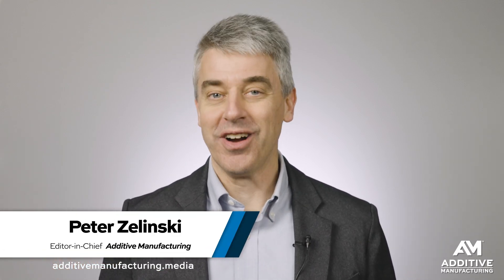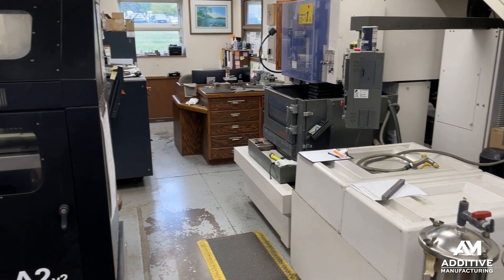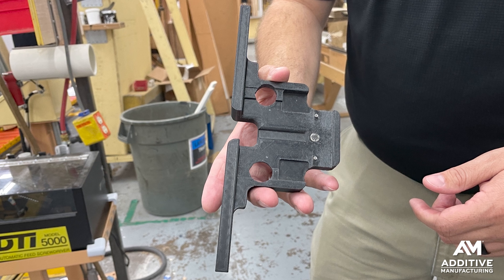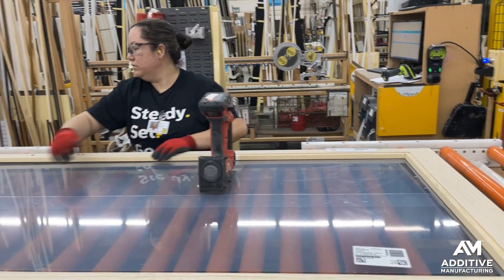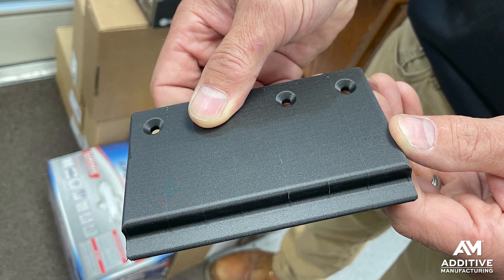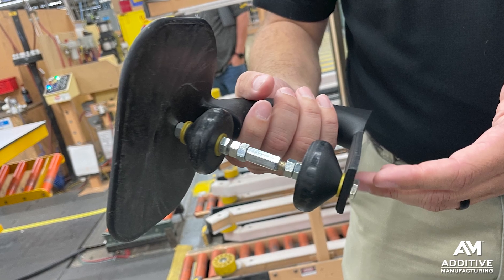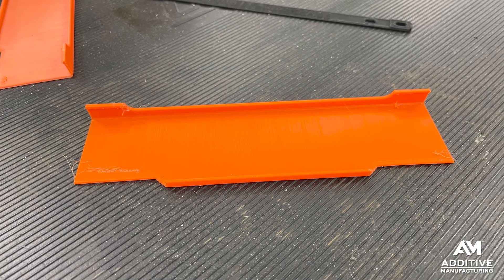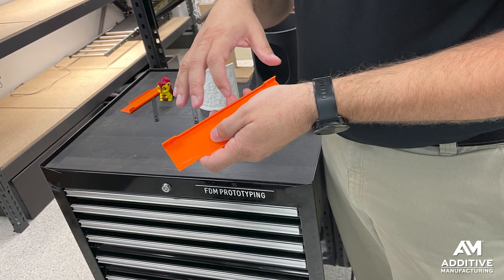3D Printed Hand Tools in Action on Pella Corporation Factory Tour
Window and door production by Pella Corporation is a high-volume, high-variability process. Many steps are manual because this is the most effective way to accommodate different products for different customers continually coming down the line. Additive manufacturing is an invaluable aid to this work because engineered hand tools tailored to Pella’s operations assure that manufacturing steps are performed quickly and repeatably. On a tour of the company’s headquarters factory in Pella, Iowa, Peter Zelinski saw many of these 3D printed work aids in action. See examples in this video — the weather stripping tool is widely used in the company’s processes, and his favorite might be the fitting that assures exactly the right nail gun angle.

RELATED